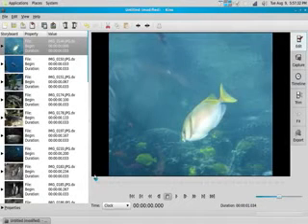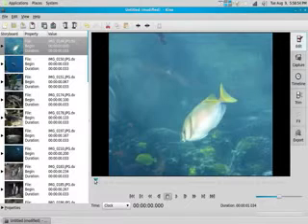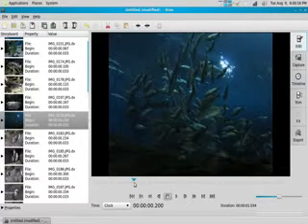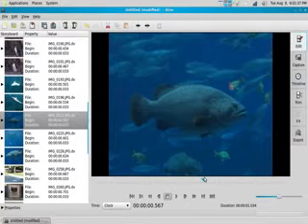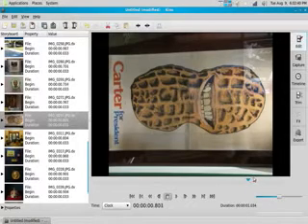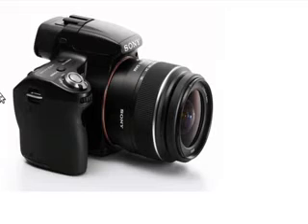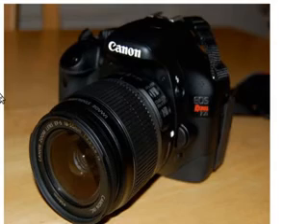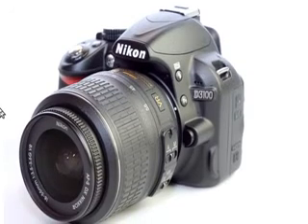Photo Examples and DSLR Possibilities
I know the quality is a little low but that's due to YouTube's compression needs. What I'd like to know is, based on these photos, whether I could benefit from a DSLR. Also I'd like to know what u think of the photos. LOL I will also show you some possibilities of DSLRs that I may get. For those of you who are unaware my camera needs to be replaced. When I did use it? I always left it on M and kept tinkering with all the settings to get the perfect shot, and I don't want to lose that. It should also be known that sometimes I may miss a few details until after I blow the photo up and it's already been taken.